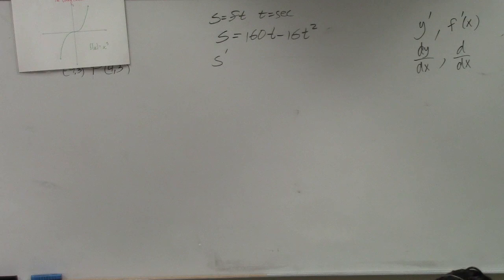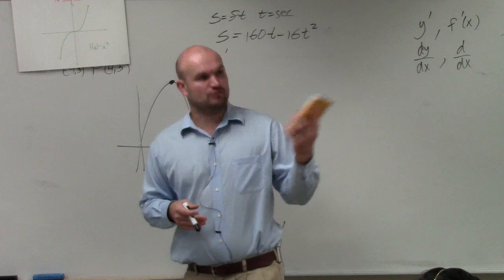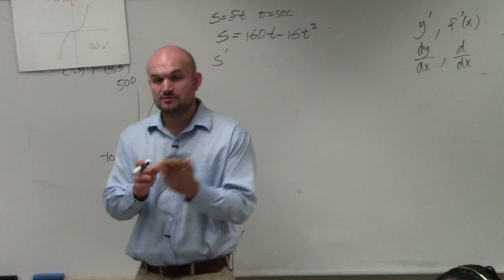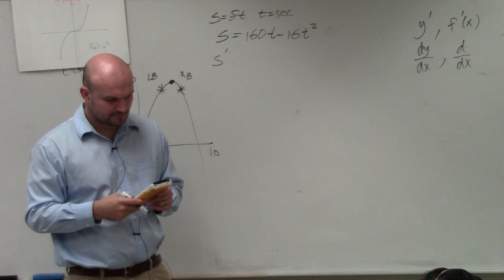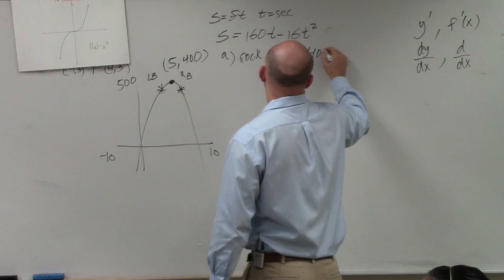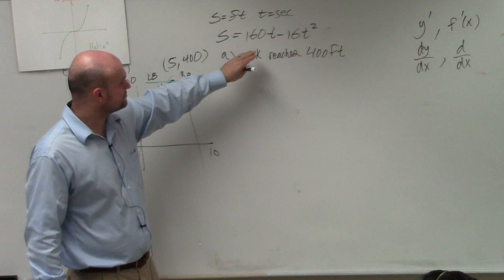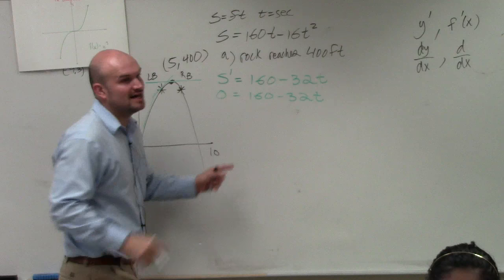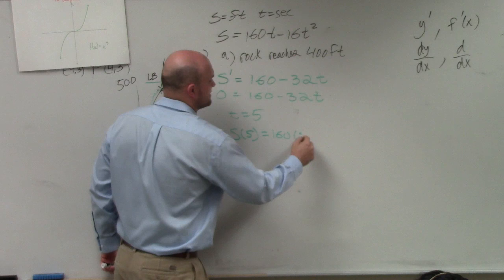How to find the height of a ball and time it takes using velocity